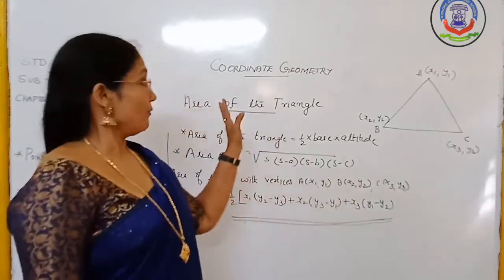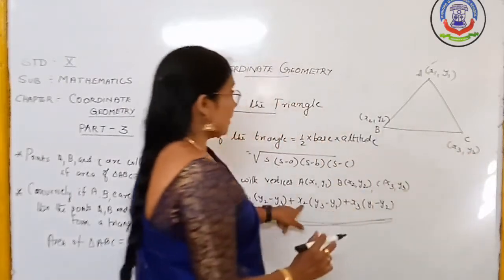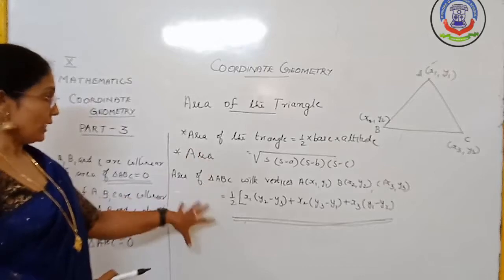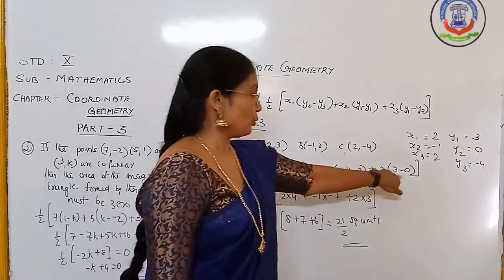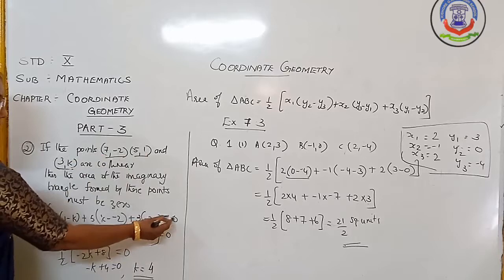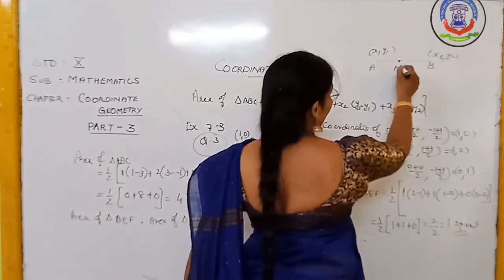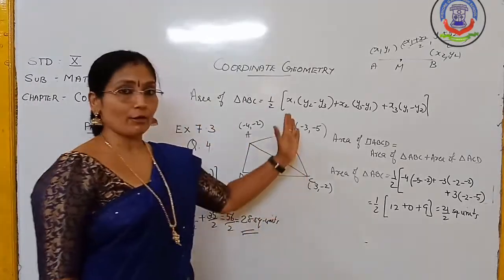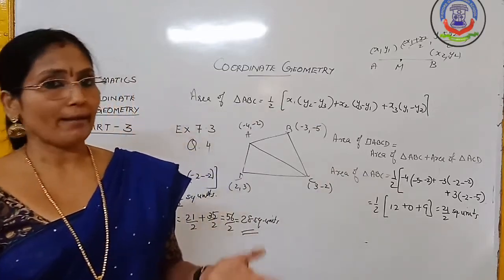19TH SEPT 2020 STD 10 MATHS - CH 7 - CO ORDINATE GEOMETRY PART 3